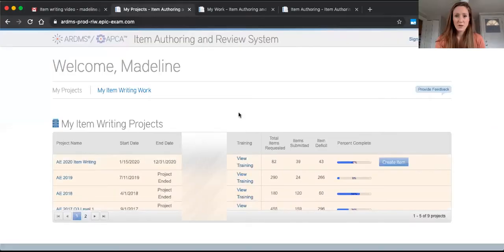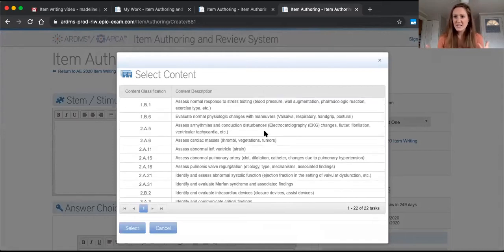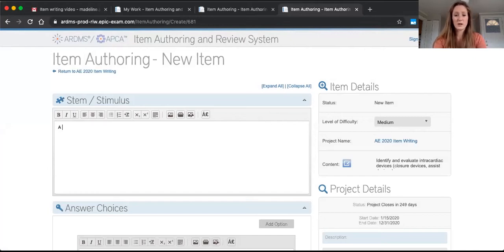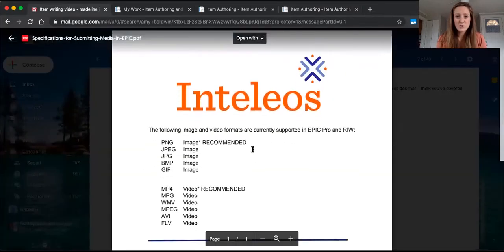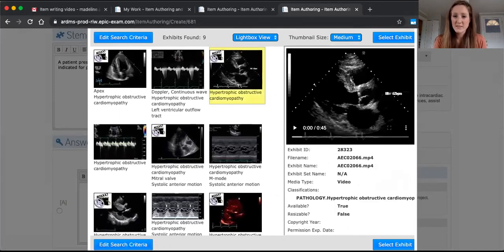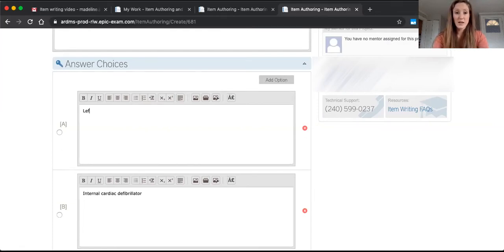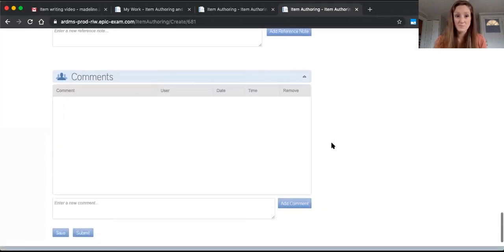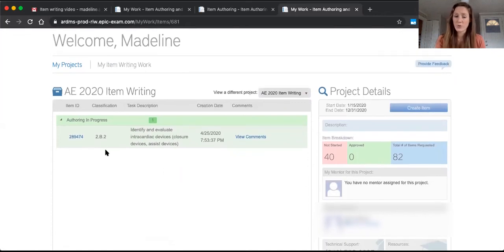0204-Epic RIW Web Portal Tutorial for Volunteers Presented by: Madeline Jankowski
This video shows how volunteer navigates the Epic Remote Item Writing (RIW) Portal w/ exhibits upload. Gives real world example on how to use Epic IWP.